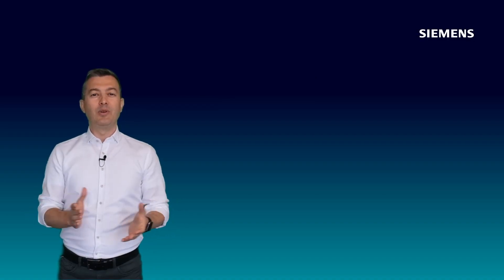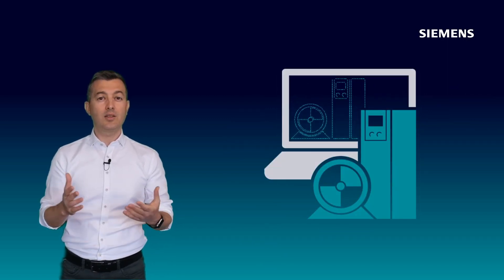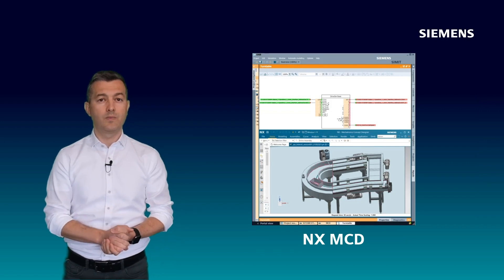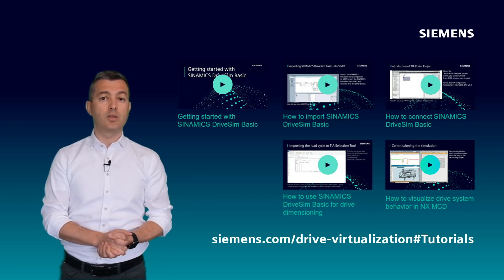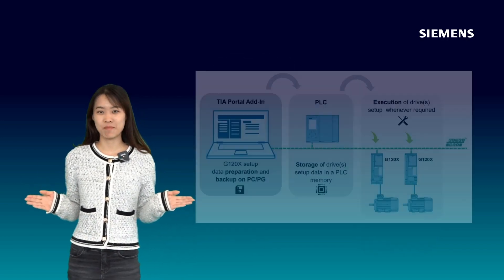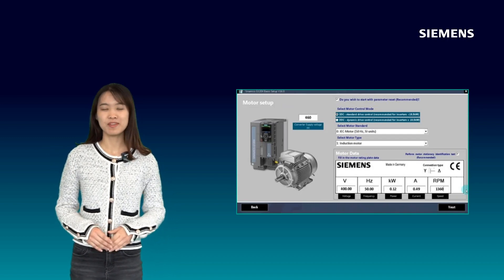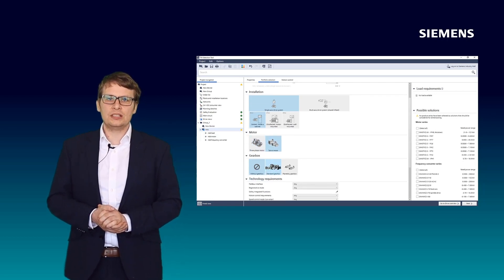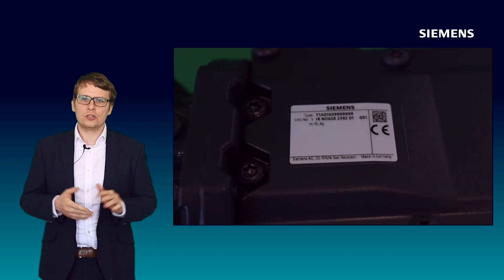Drive Tech News – Episode 6: Digitalization, SINAMICS G120X and SIMOGEAR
In the 6th episode of the Drive Tech News, we will briefly update you about the latest updates and benefits:

1) Digitalization: there is a new version of DriveSim Basic available. You can use it to simulate your SINAMICS drive in various simulation tools.

2) SINAMICS G120X: there is an update of the TIA Portal Addin for SINAMICS G120X basic setup with new faceplates available.

3) SIMOGEAR: there is a new convinient way of selecting motors with SIMOGEAR gearboxes in the TIA Selection Tool.